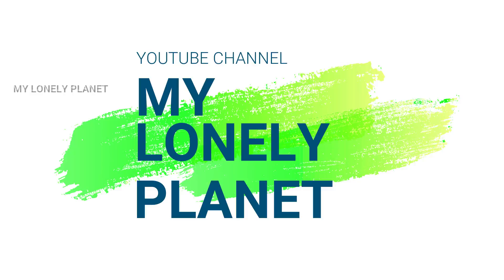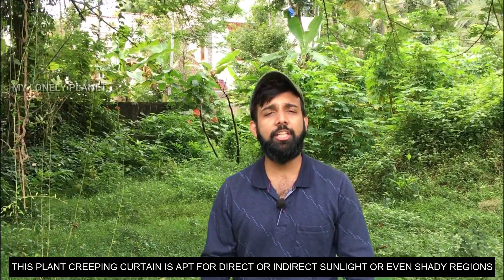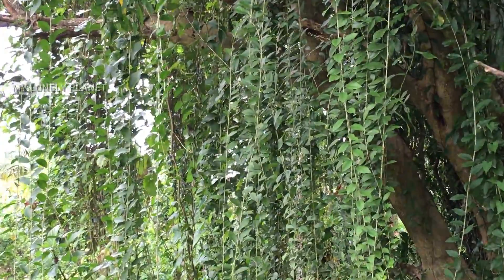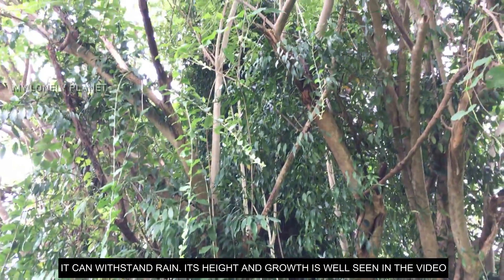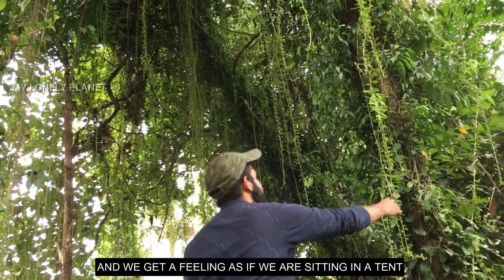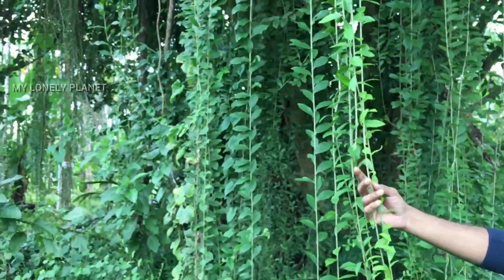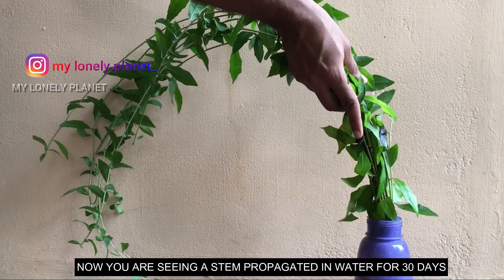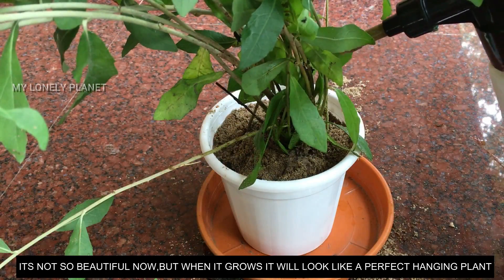PLANT HUNT|CREEPING CURTAIN|CARE|PROPAGATION|FREE HANGINGPLANT|MALAYALAM,hangingplantscurtaincreeper